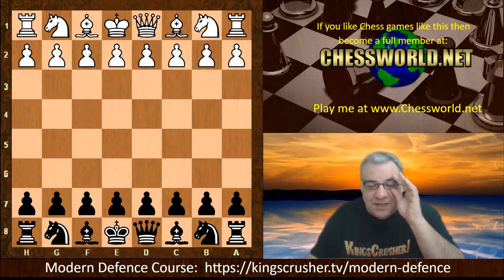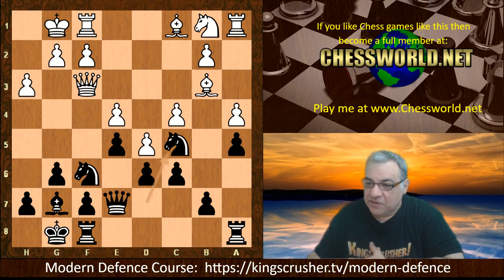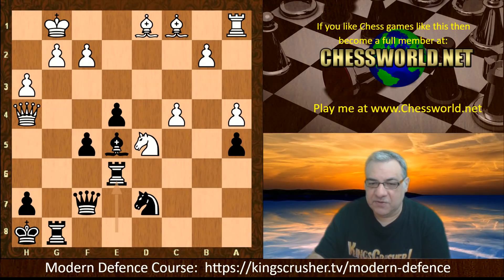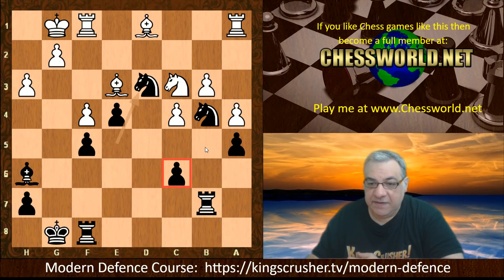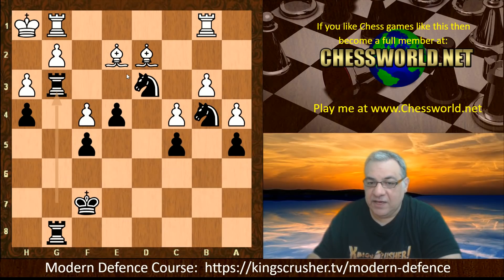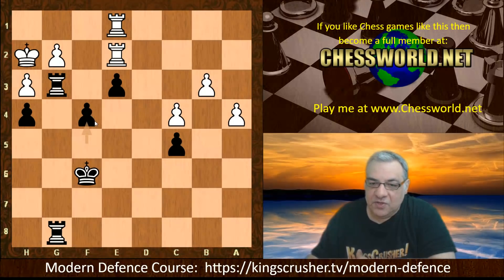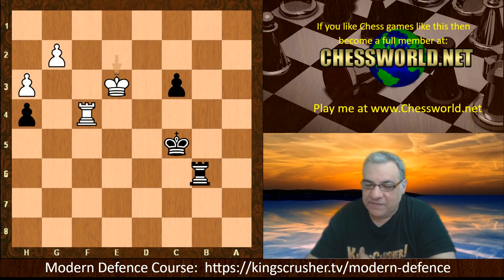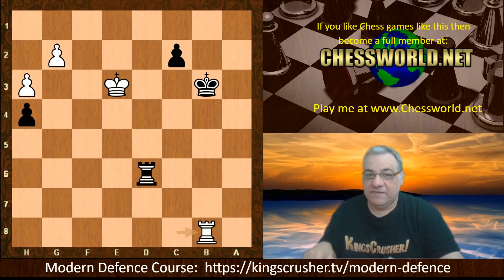Leela sacs pawn for Octopus Knight! || Stockfish 11 vs Leela ID 62329 || Modern Defence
FIDE CM Kingscrusher goes over an interesting engine game where Leela sacs pawn for Octopus Knight! || Stockfish 11 vs Leela ID 62329 || Modern Defence